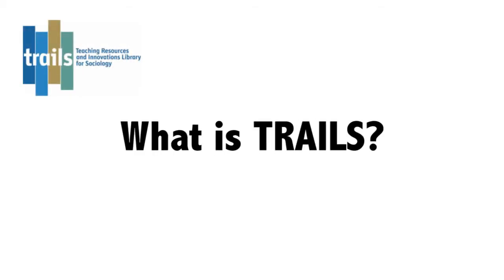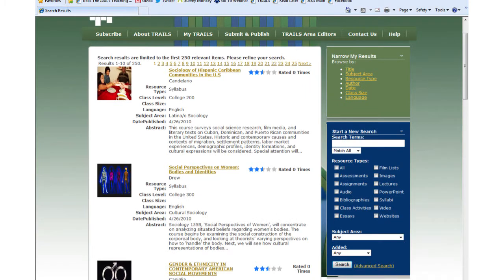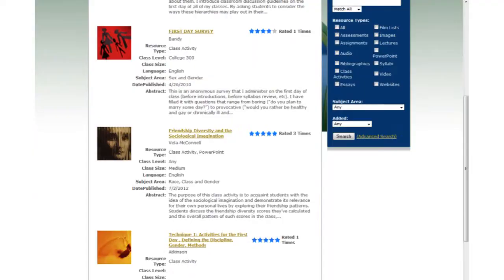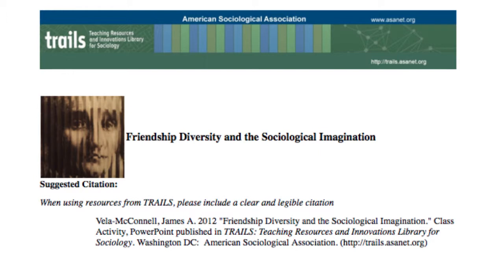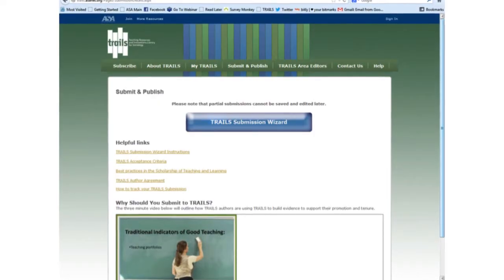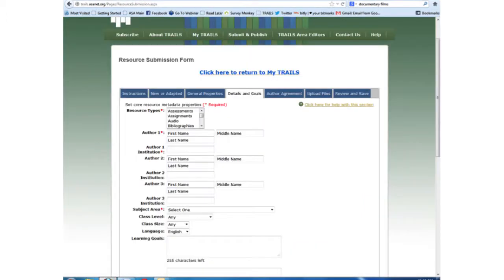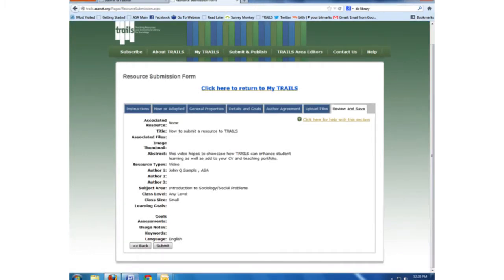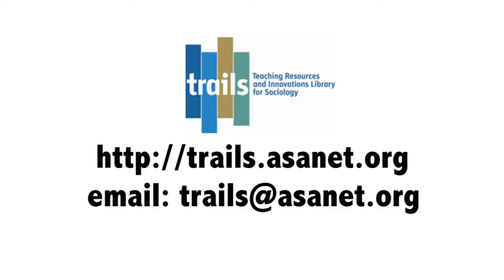TRAILS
The following video will guide you through the process of publishing your resources in TRAILS, as well as downloading the resources of others to apply in your classroom.